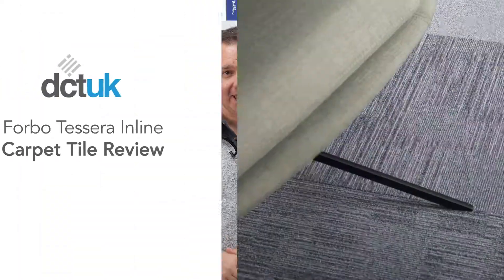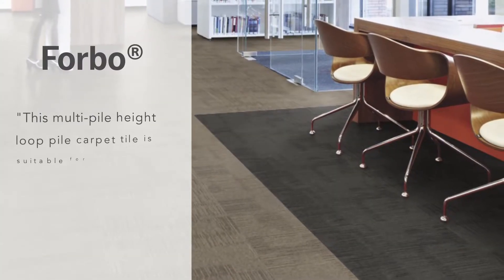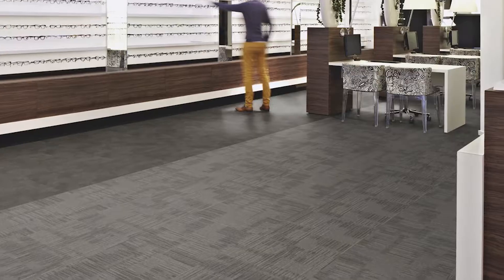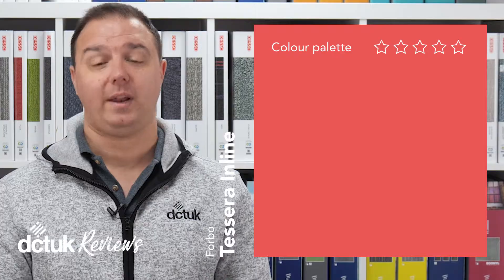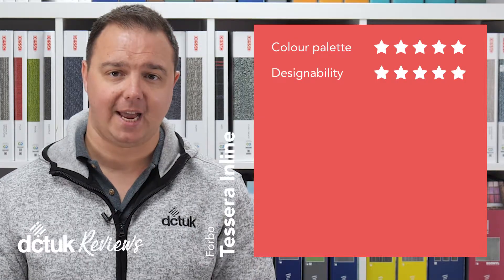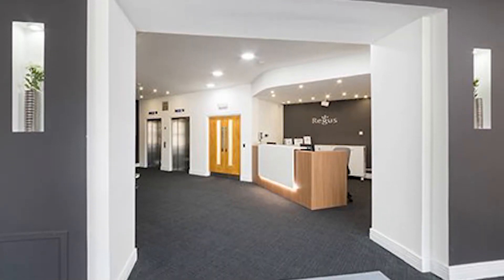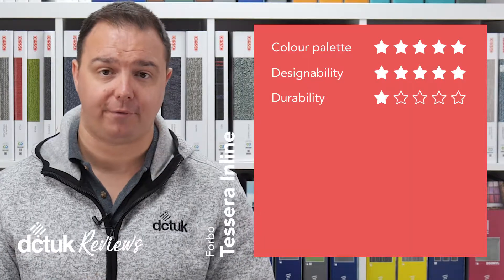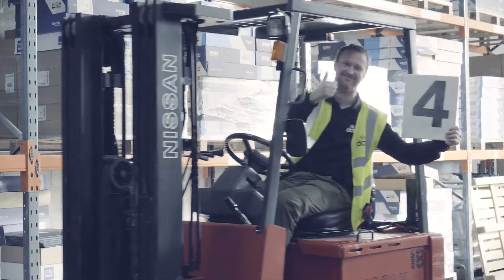Forbo Tessera Inline Carpet Tiles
Lay these cutting-edge carpet tiles exactly how you like for a seamless finish that is sure to make an impact.

Okay, so we do need a bit of structure and routine in our every day lives otherwise we may forget to clean our teeth and change our socks. However, if we didn't also have some randomness and spontaneity to balance it out we would go mad, right? These innovative geometric tiles combine tone and shade for a unique look that benefits from quick and simple, random installation.

The 10 year guarantee proves that we’re pretty sure you’re going to love these tiles as much as we do. However if you do happen to change your mind, there’s always our handy 365 day returns to fall back on.